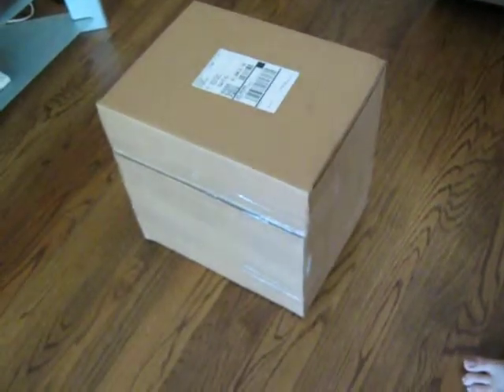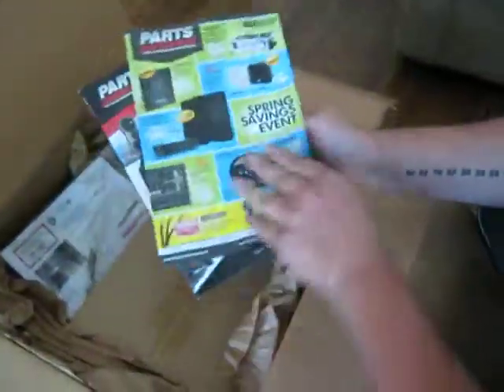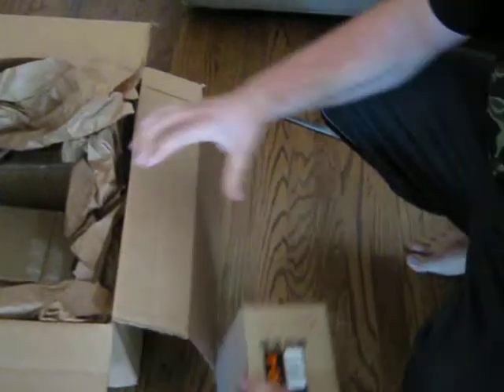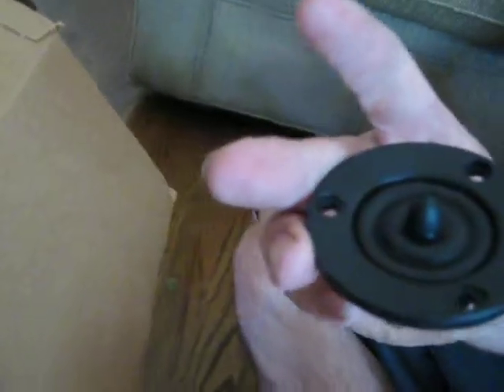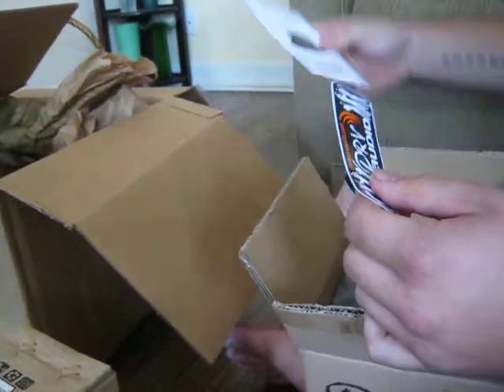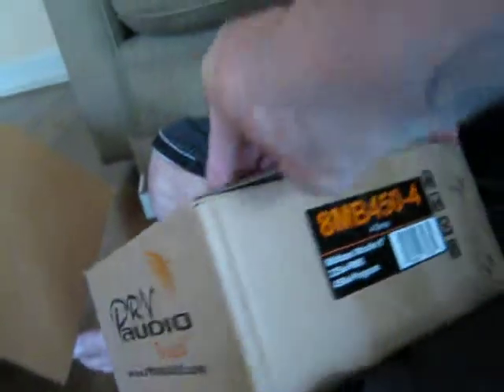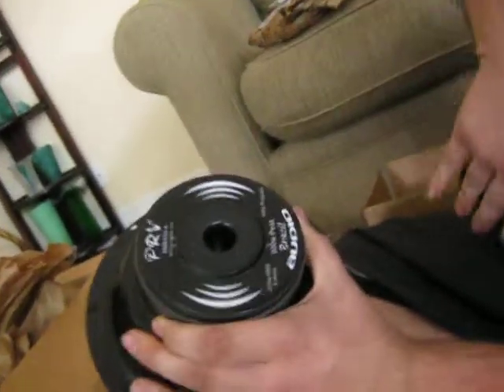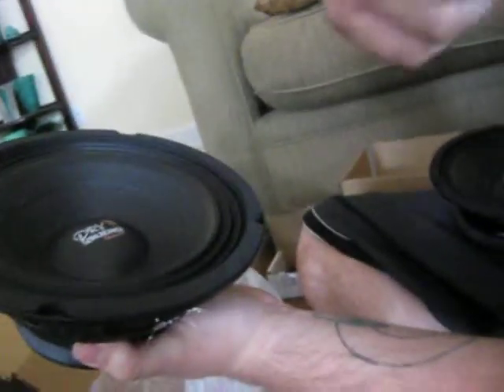Parts-Express Unboxing, Mid range, Mid Bass, Highs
2x VIFA XT25SC90-04 1" DUAL RING RADIATOR TWEETER
2x PRV AUDIO 6MB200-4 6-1/2" MIDBASS WOOFER 4 OHM
2x PRV AUDIO 8MB450-4 8" MIDBASS WOOFER 4 OHM